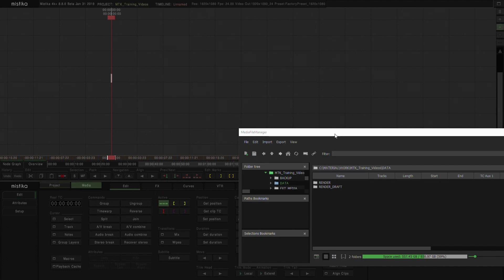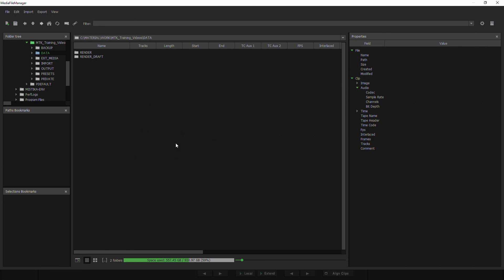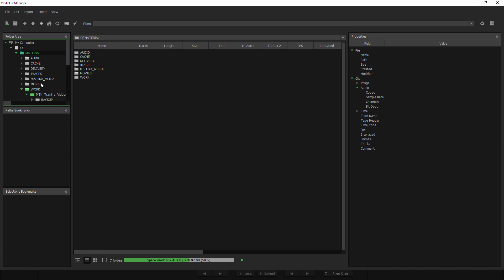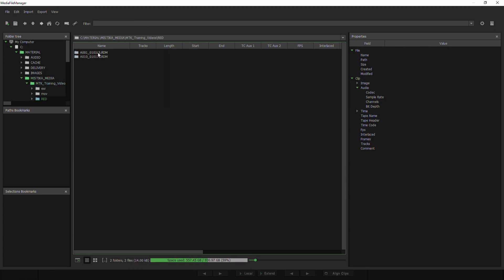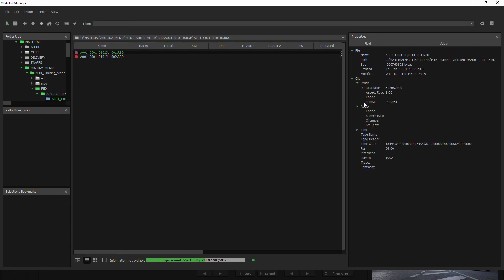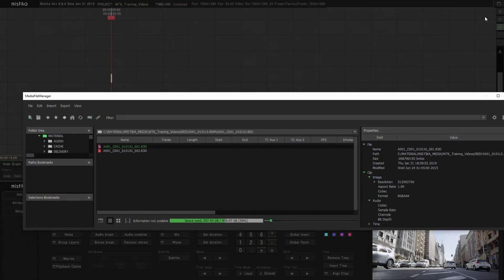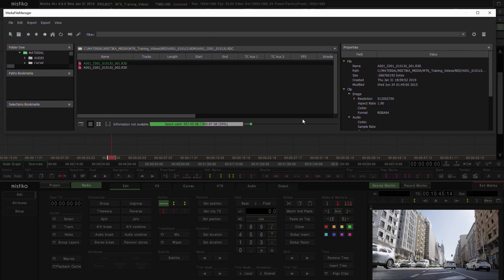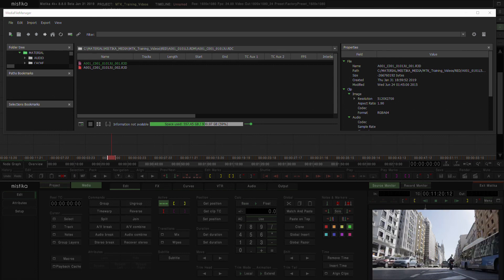How to navigate in the browser in Mistika Boutique?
In this video tutorial, you will learn how to move around the Mistika browser.